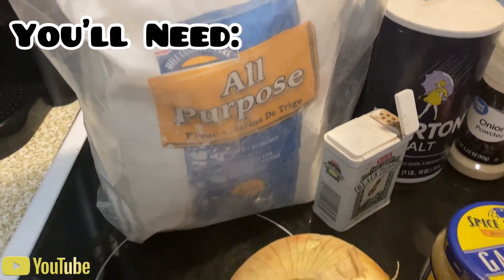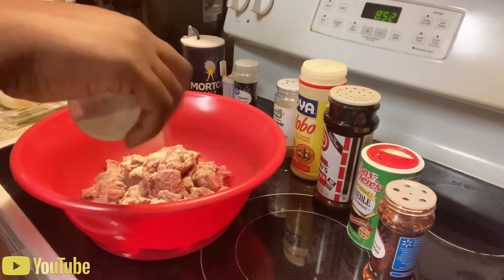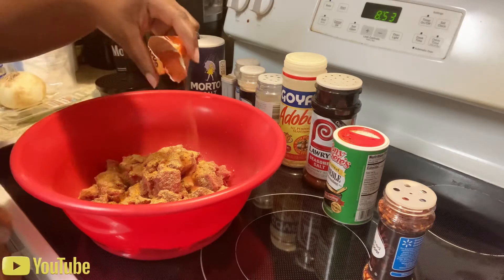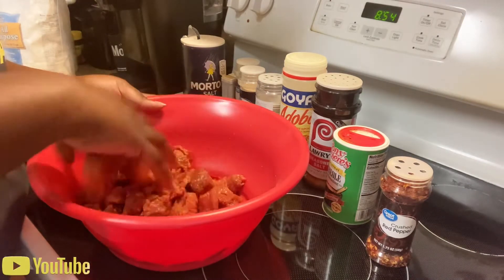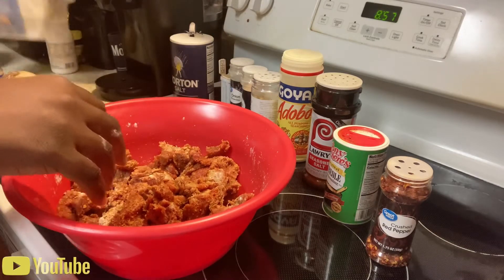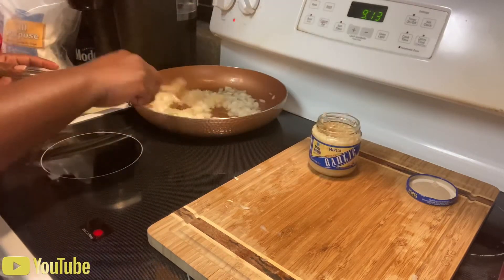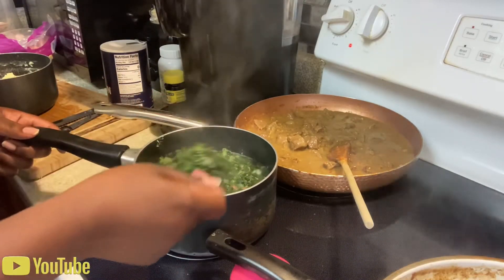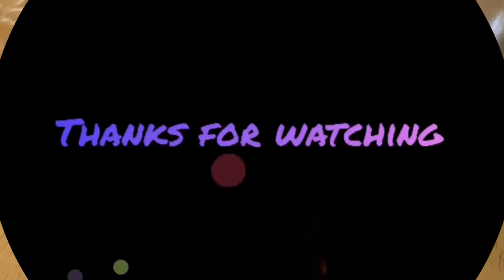How I make Beef Tips and EASY Mustard Greens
This is my way of making beef tips and mustard greens. And the end results are delicious 😋.

Beef tips season: (eye ball measurements)
-salt
Pepper
Onion powder
Garlic powder
Lawry’s season
Complete season
Sazon season packet
Creole season
Adobo season
Red pepper flakes
Bay leaves

Mustard Green season:
Salt
Onion
Garlic powder
Onion powder
Sugar
Bacon pieces

You can also add red pepper flakes